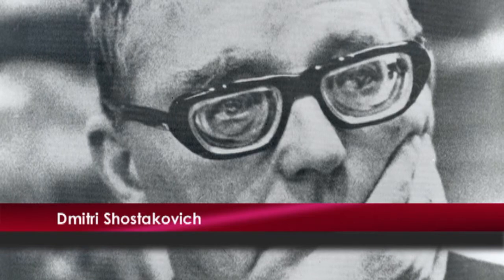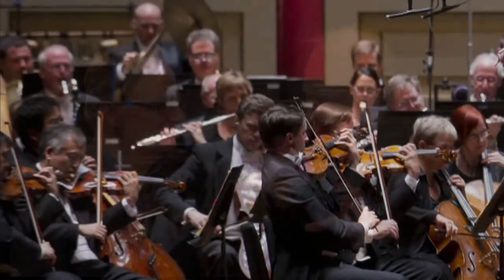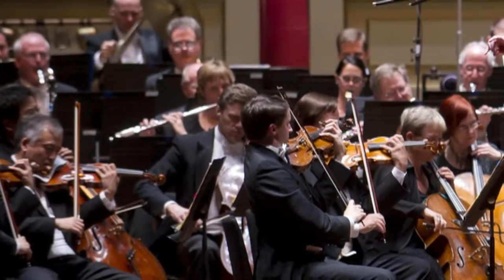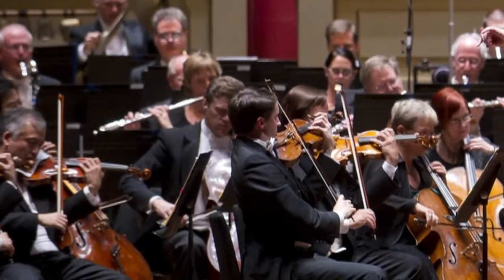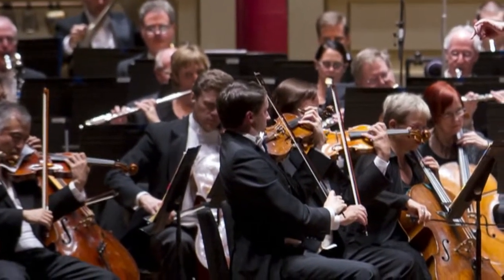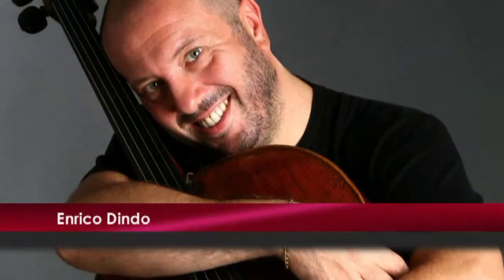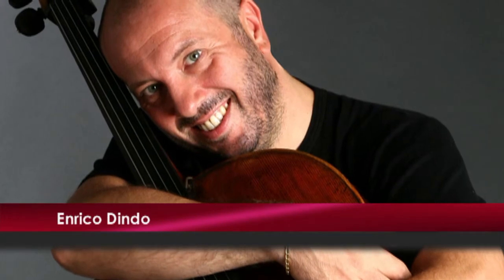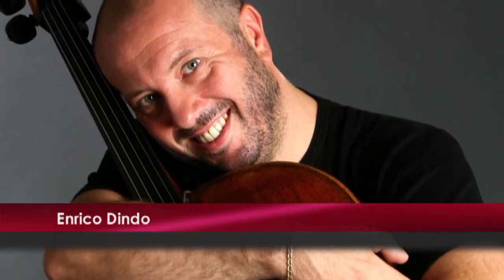Gianandrea Noseda discusses the January 11-13, 2013 Pittsburgh Symphony Orchestra concert